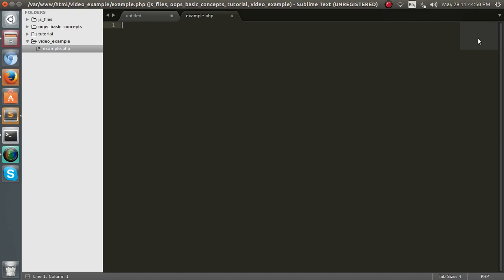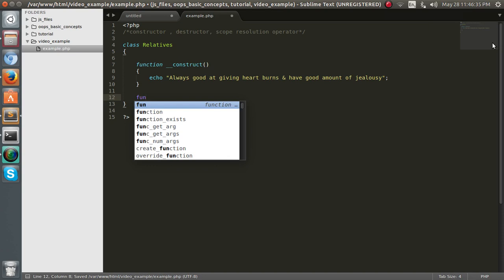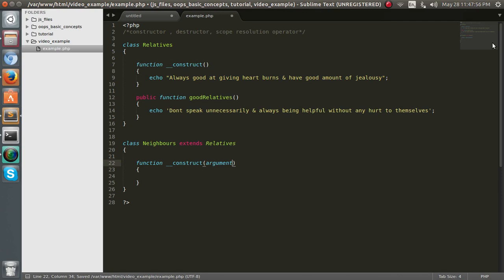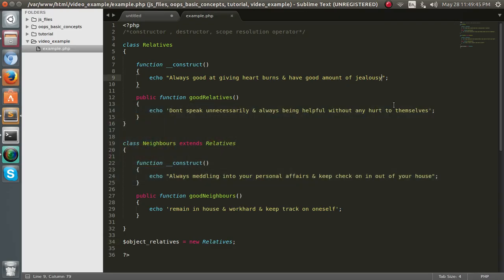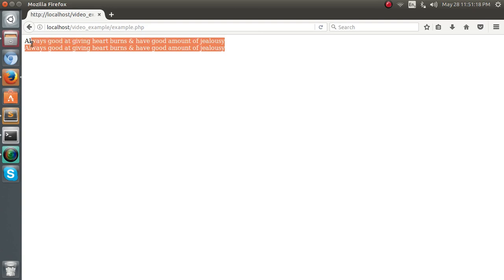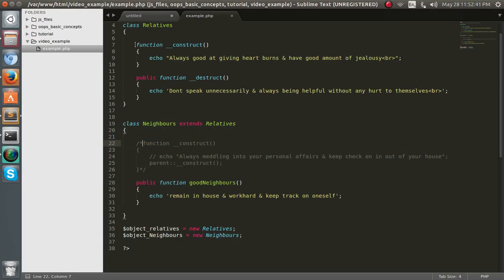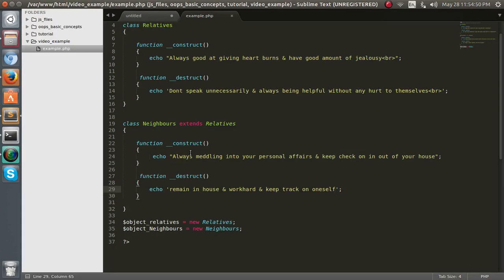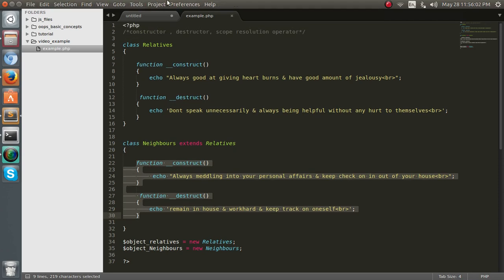Constructor & Destructor : Object Oriented Programming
Explains constructors & destructors in php.